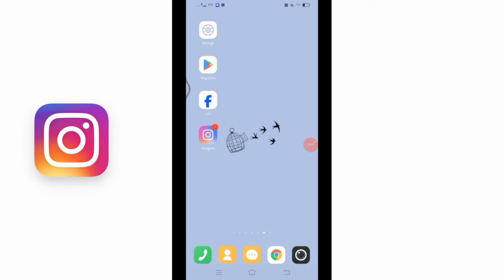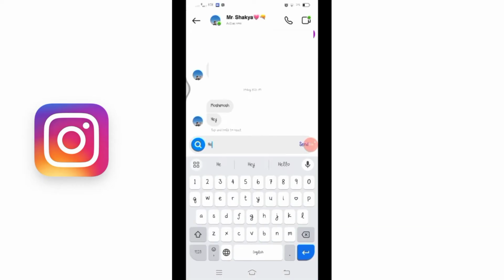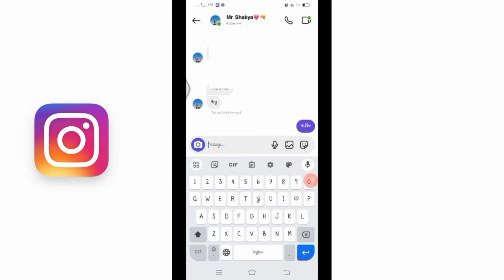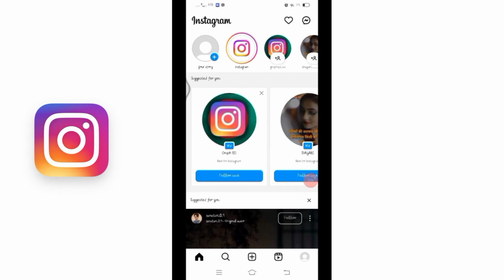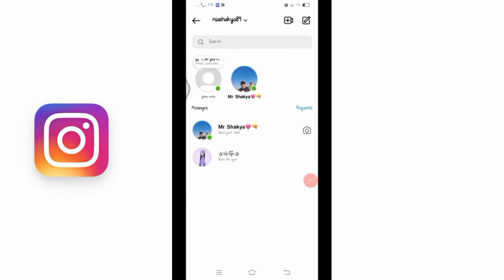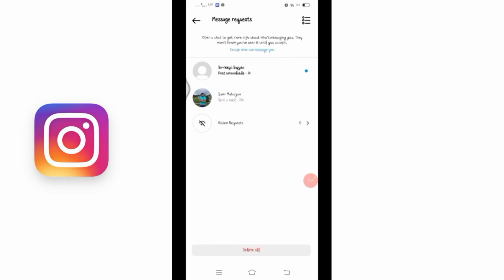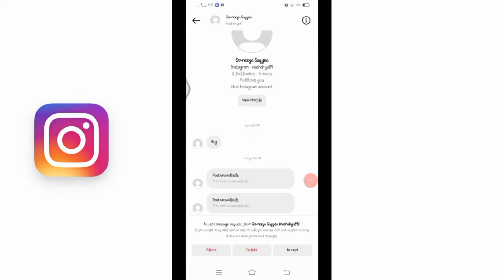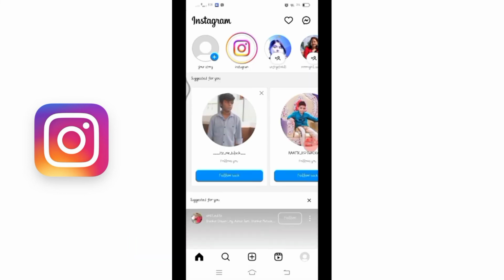How to Reply to Message on Instagram?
A comprehensive guide on how to reply to messages on Instagram! In this video, we'll explore the latest features and updates on Instagram, ensuring you stay up-to-date with the platform's messaging functionality.

Discover how to efficiently reply to messages, navigate through conversations, and make the most of the new tools available. Whether you're a seasoned Instagram user or just getting started, this tutorial will provide you with valuable insights into the messaging landscape.